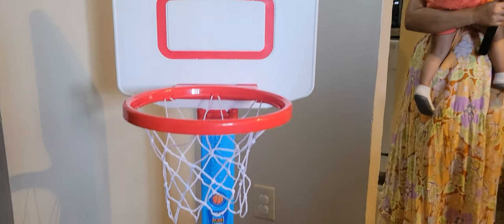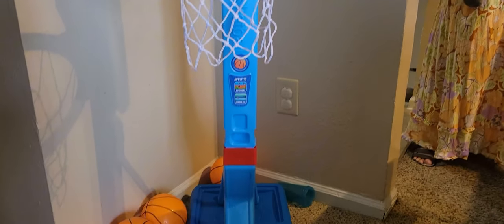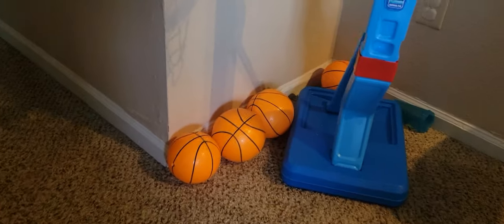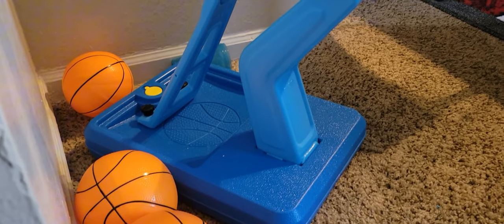This portable basketball hoop is worth the buy!